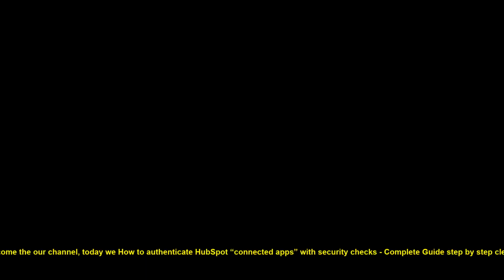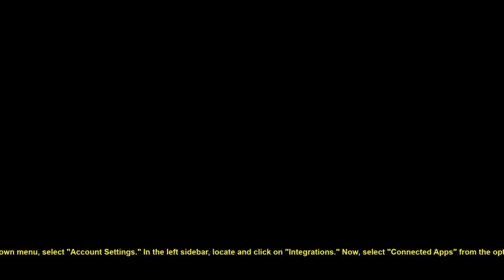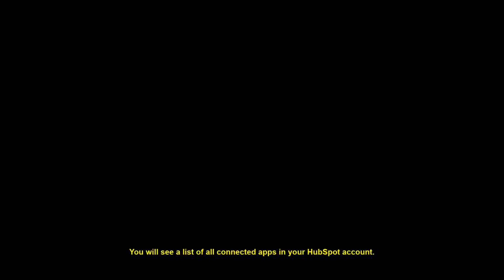How to authenticate HubSpot “connected apps” with security checks - Complete Guide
Unlock the power of HubSpot with our complete guide on authenticating "connected apps" using essential security checks! In this video, we'll walk you through the step-by-step process to ensure your integrations are secure and efficient. Whether you're a beginner or an experienced user, our tips and tricks will help you maximize your HubSpot experience while keeping your data safe. Don't miss out on optimizing your workflow with the right security measures!